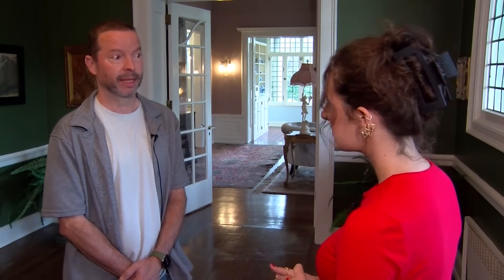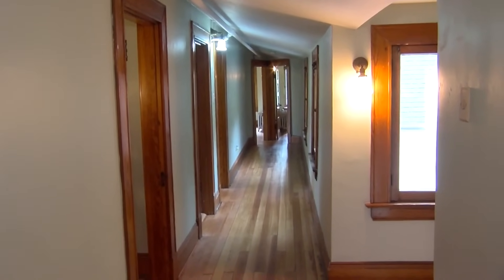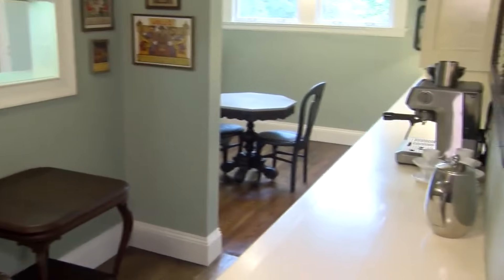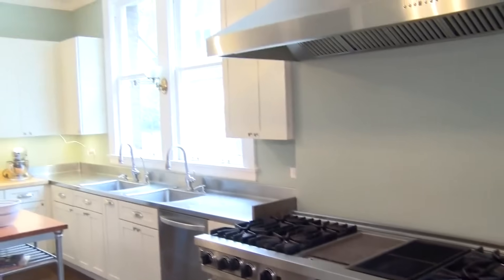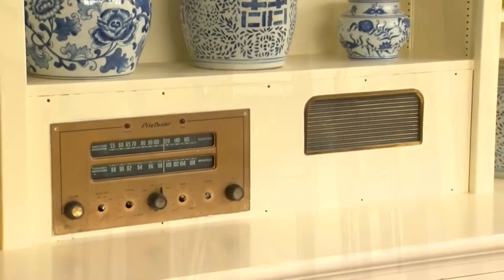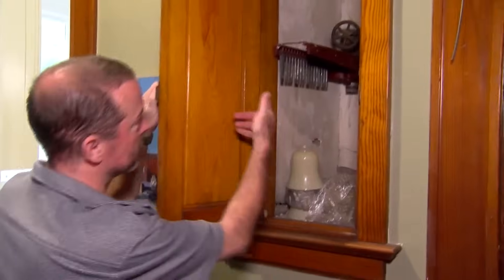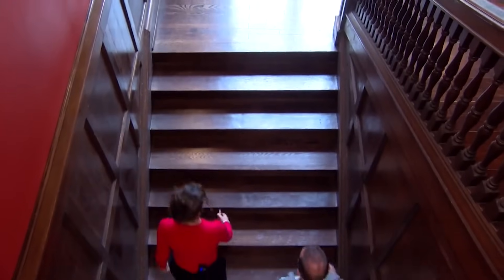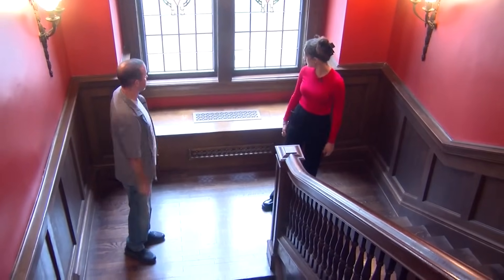Historic Howgait Mansion goes viral as it hits the market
For all of the day’s top local and national news,

Sinclair, Inc. is one of the largest and most diversified television broadcasting companies in the country today. Sinclair owns and operates, programs or provides sales services to 163 television stations in 77 markets, after pending transactions.